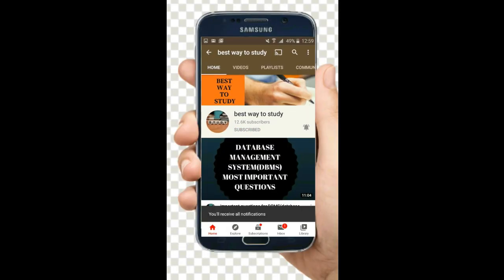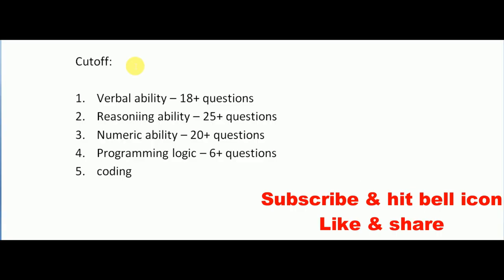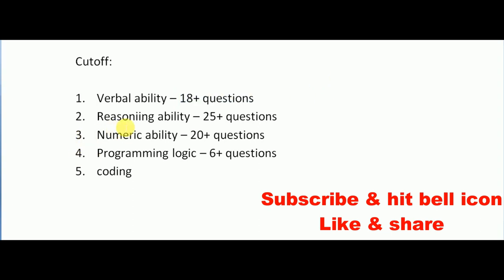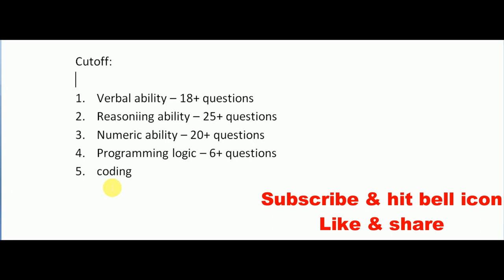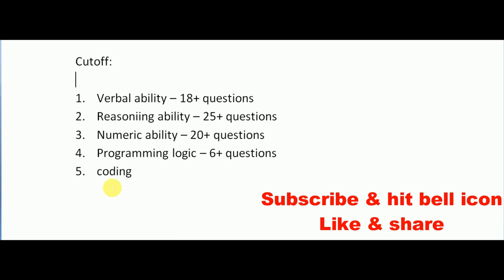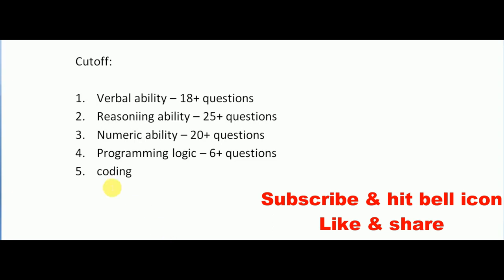TCS NQT 2021 MUST READ TOPICS & CUTOFF MARKS || DO OR DIE TOPICS FOR TCS NQT || BEST WAY TO STUDY